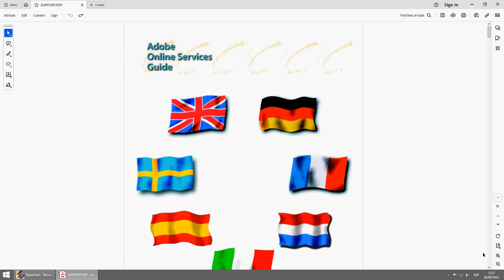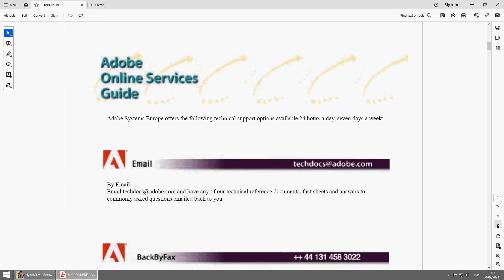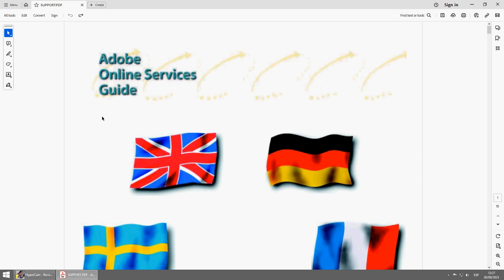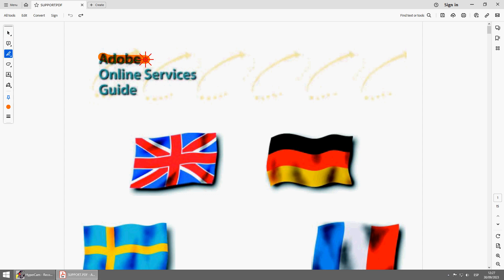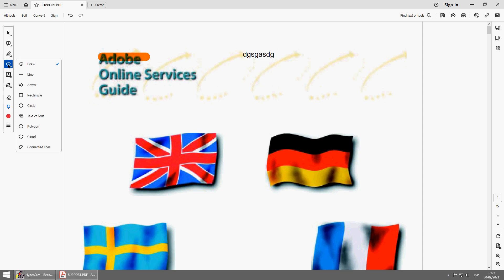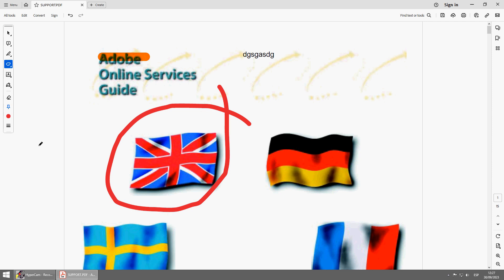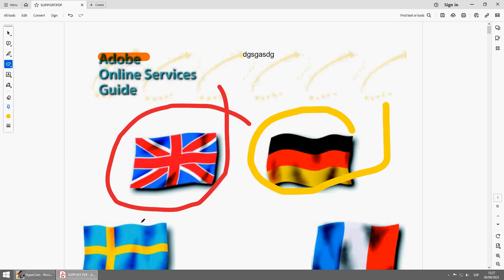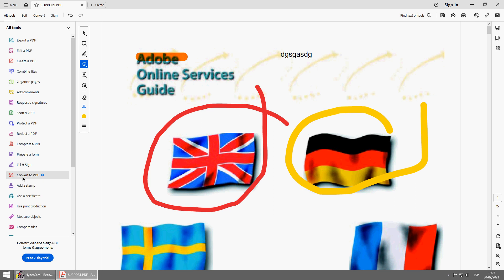Draw, write, highligh, zoom... How To Use Adobe PDF Reader 2023 - Basic Guide For Beginners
Introduction to Adobe PDF Reader 2023 - Basic Guide For Beginners: Draw, write, highligh, zoom...